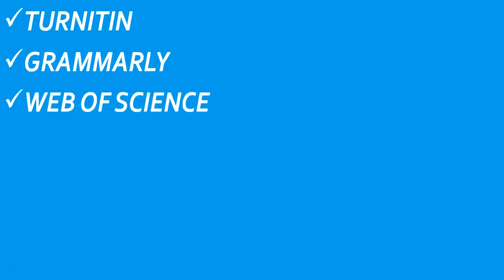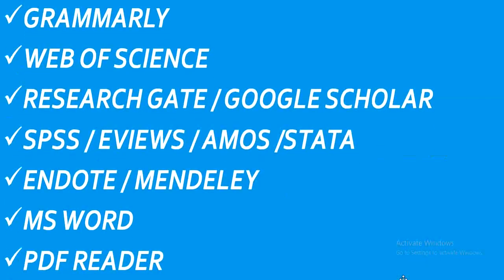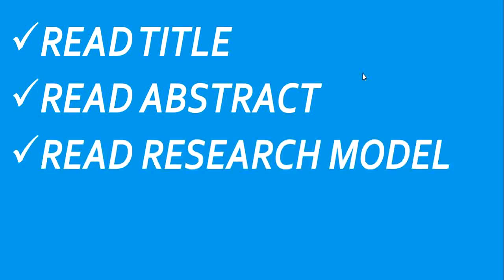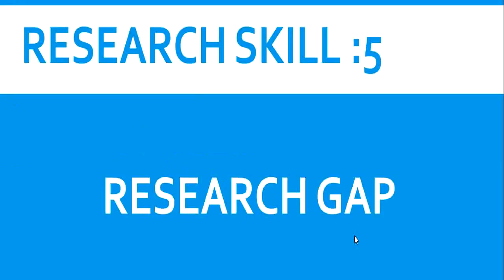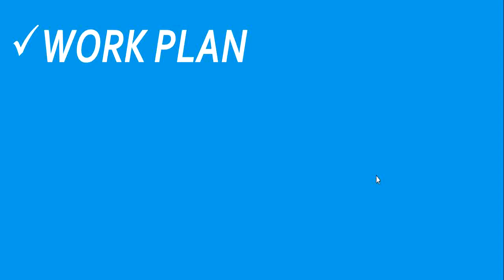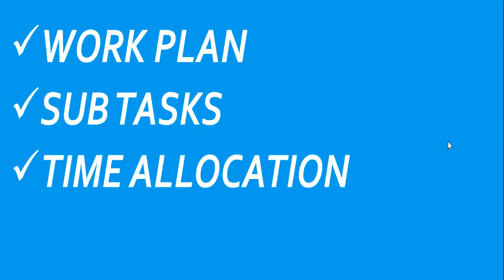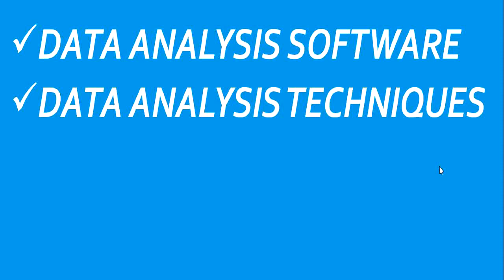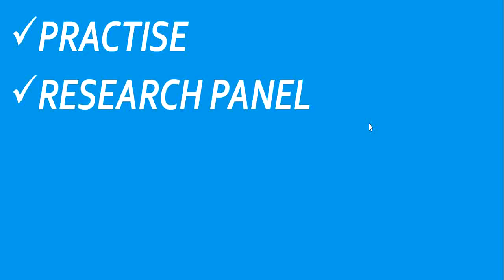Research Skills for Students l Research Tools for Students l Research Skills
Research Skills for Students l Research Tools for Students l Research Skills | Research Tools | Murad Learners Academy

Video Chapters

0:00 TOOLS & SKILLS
3:53 TOPIC SELECTION
5:20 RESEARCH PAPER READING
6:33 SEARCH & DOWNLOAD RESEARCH PAPERS
10:09 REPORT WRITING SKILLS
11:43 THINKING SKILLS
12:25 RESEARCH GAP
14:43 PLANNING
20:01 DATA COLLECTION SOURCES
20:28 DATA ANALYSIS
21:33 REFERENCES & CITATIONS MANAGEMENT
23:27 ONLINE CITATIONS GENERATOR
24:06 PRESENTATION

In Murad Learners Academy You Will Learn:

Research
Different Subjects such as Accounting/Business Studies /HRM
Books
Useful Websites
Skills
& Much More!

Category : Education